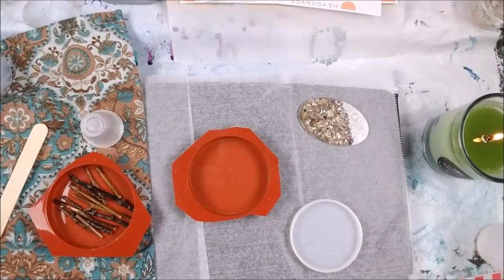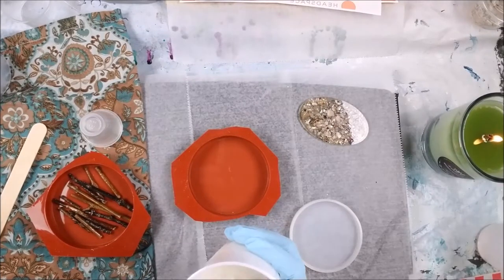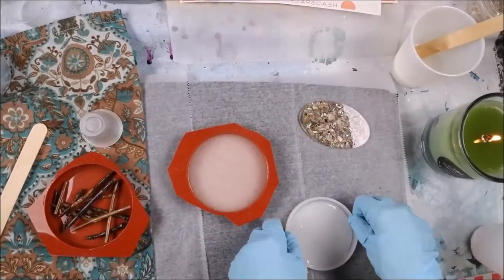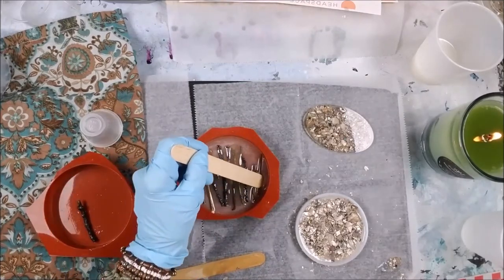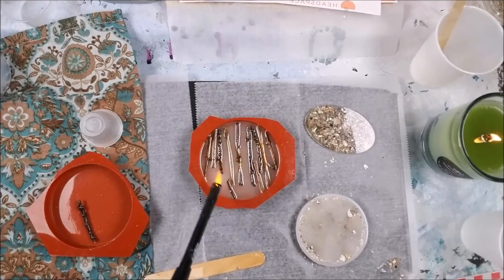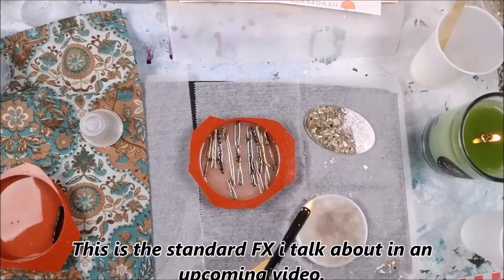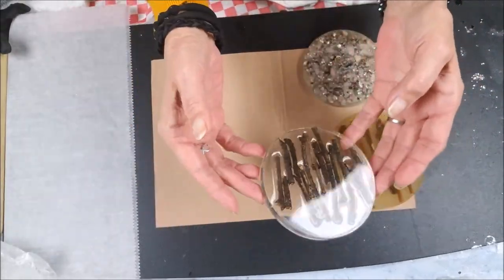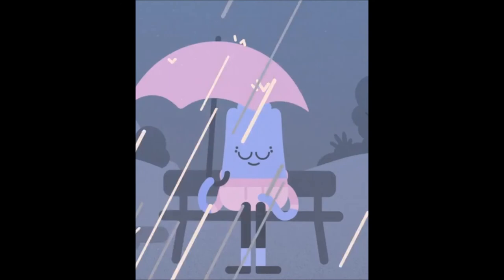RAINY DAY ART*with tips & tricks/small talk*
How To's
Animal Stuff
Cooking Video's by me  "The Chef"
Glamping Goodies
& What Not's***

Stay Fearless*
Art Supplies,
Animal Rescue Aid
Tutorials & Demonstrations